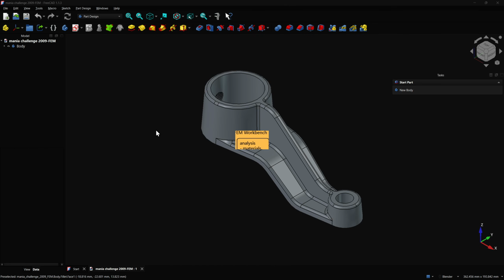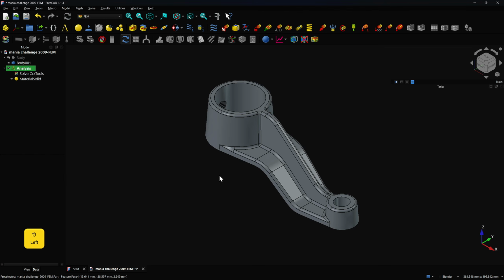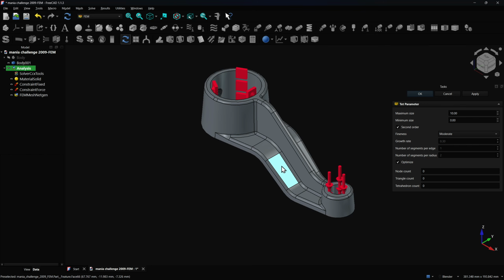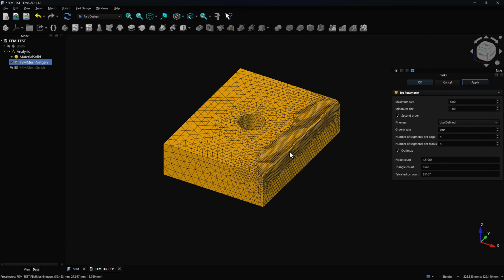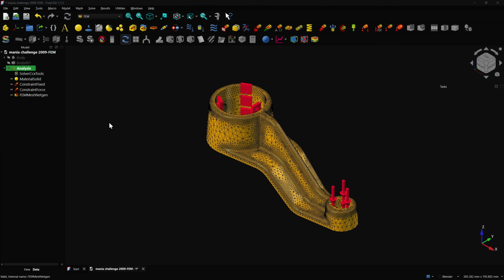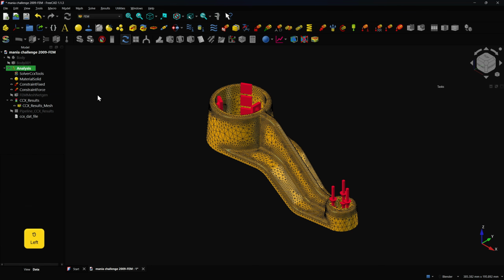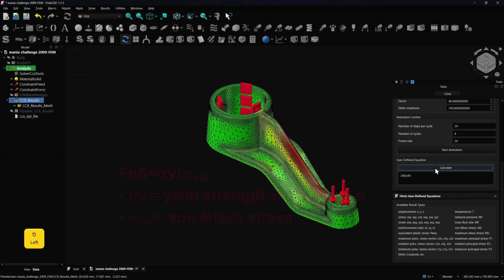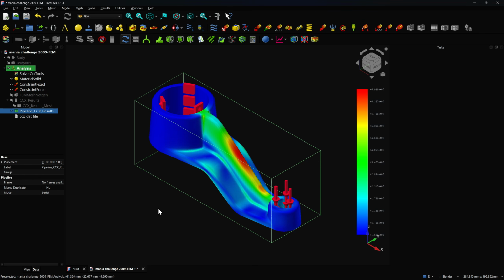FreeCAD FEM Tutorial for Beginners: From Solid to Simulation Results in 7 Steps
Version: FreeCAD 1.1.3
In this beginner-friendly tutorial, I'll walk through a complete Finite Element Method (FEM) workflow in FreeCAD, from a 3D solid all the way to the final simulation results.

We'll go through the entire process step by step:
00:00 Intro
01:00 Step 1.  Solid — Prepare the model for FEM analysis
02:35 Step 2.  Material — Define the material properties
03:17 Step 3.  Constraints — Fix the parts that are constrained in the real-world setup
03:40 Step 4.  Load — Apply the forces to the model
04:38 Step 5.  Mesh — Generate a finite-element mesh using Netgen
10:00 Step 6.  Solver — Run the analysis using CalculiX
11:58 Step 7.  Results — Visualize displacement and stress and interpret the results on CCX Results and Pipeline Results

Download FreeCAD project files and technical drawing , and more exercises on my Notion
If my videos help you learn CAD faster or design better, your support helps keep the channel growing